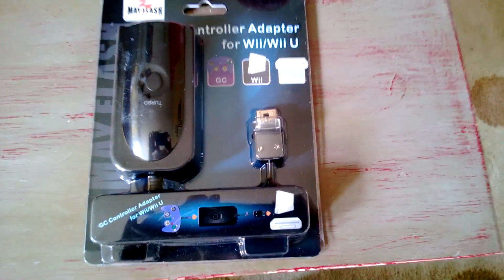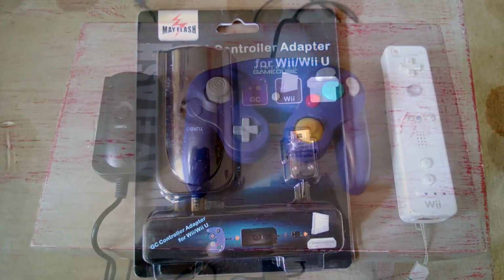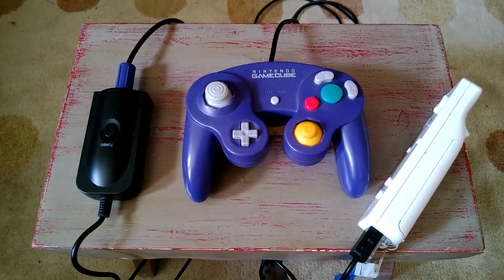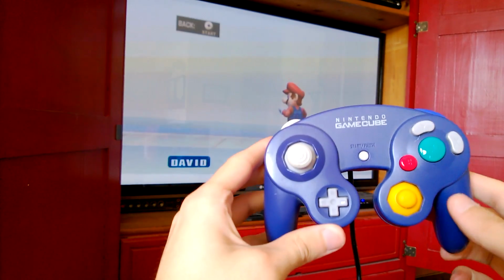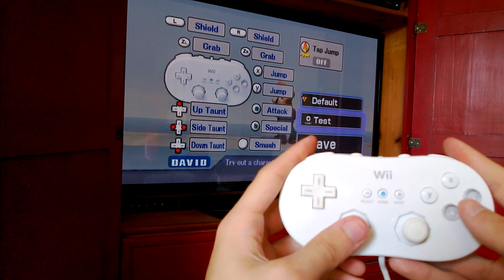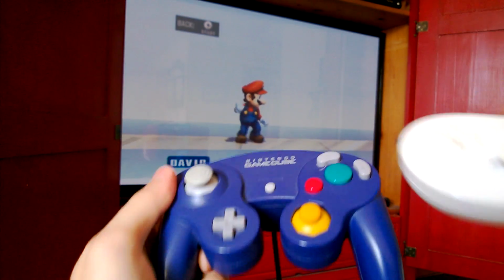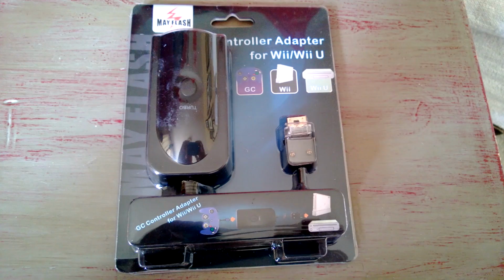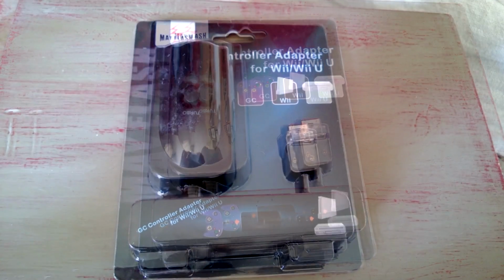Play Smash Bros. on your Wii U with a GC Controller! MayFlash Adapter Overview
Great news! As of E3 2014, Nintendo has announced that they will be releasing their own Wii U GameCube controller adapter. So this video is sort of irrelevant now.

Here I show you some gameplay using a GameCube Controller to play Super Smash Bros. Brawl on a Wii U. This is made possible by a product called "GameCube Controller Adapter for Wii & Wii U" made by MayFlash. (link to product

UPDATE - What I've found out since this video:

Since this video I have noticed that the connected GameCube controller output behaves differently depending on whether or not you're using a Wii U or Wii. The adapter works very well on Wii (minus no rumble support) and the quirks seem to be either a cause of Wii U HDMI, or Wii U in general. I'll be looking into this. Comment on this video or send me a tweet if you'd like to know more.

How it works:

The adapter essentially makes the GameCube controller work as a Classic Controller. The adapter plugs into the back of your Wii Remote, and the adapter has a port on the end of it that the GameCube controller can plug into.

How to play SSBB with a GameCube Controller:

1. Power on your Wii U, open the Wii Channel.
2. Insert the Super Smash Bros. Brawl disc into your console.
3. Plug your GameCube controller into your MayFlash adapter.
4. Sync a Wii Remote to your Wii U and turn it on.
5. Plug your MayFlash adapter into a Wii Remote.
6. The light on the adapter might blink on and off for a while, wait for it to finish (if the light stays on, double press the Turbo button to turn it off).
6. Use your GameCube Controller to select the game and start SSBB.
7. FIGHT!

Note: Remember, go turn off tap jump or other settings, be sure to edit your control scheme for the CLASSIC CONTROLLER. Editing the GameCube control settings will not change your control experience.

To open the Classic Controller's Wii Home Menu, press and hold the Start button on your GC controller.
To activate the Classic Controller's Select button, press the Start button once on your GC controller.
To activate the Classic Controller's Start button, double-tap the Start button on your GC controller.